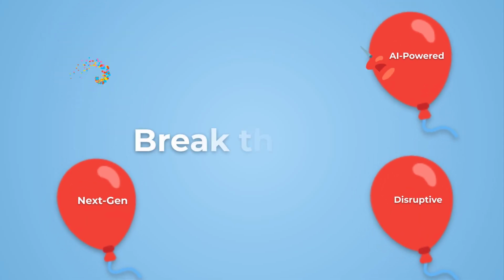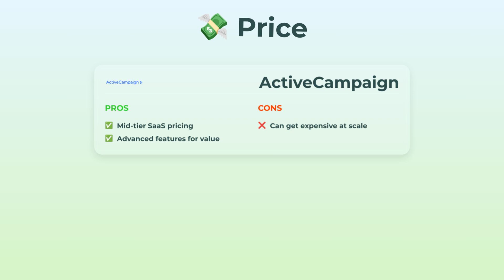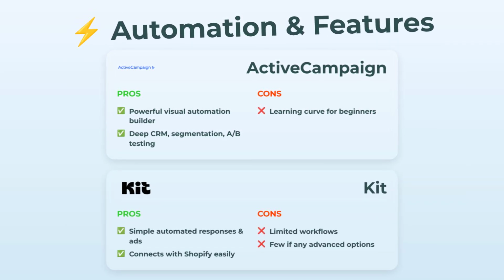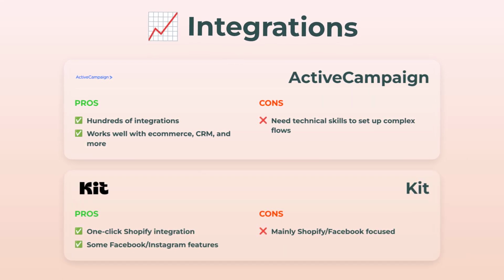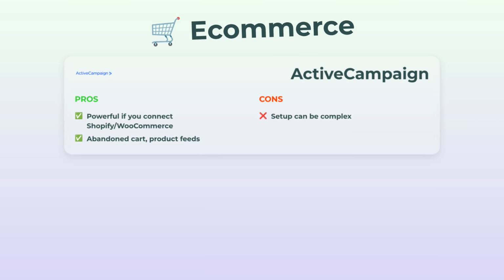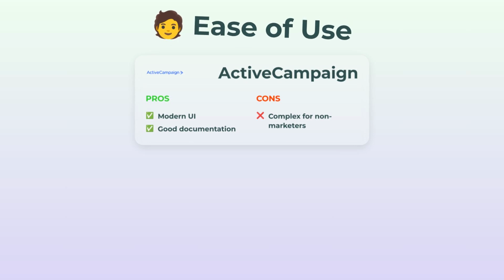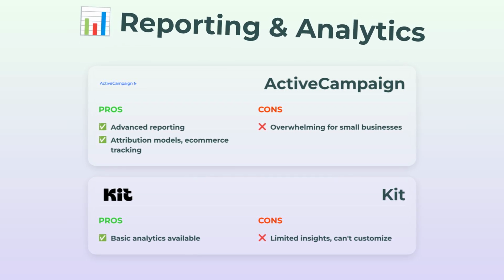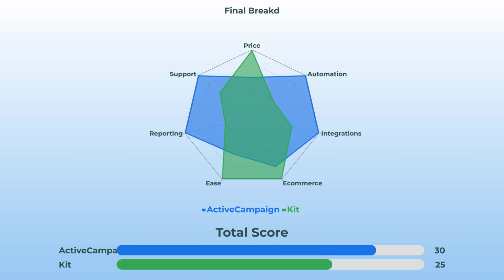ActiveCampaign vs Kit Comparison - Which one is Better?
☑ Watched the video
☐ Liked?